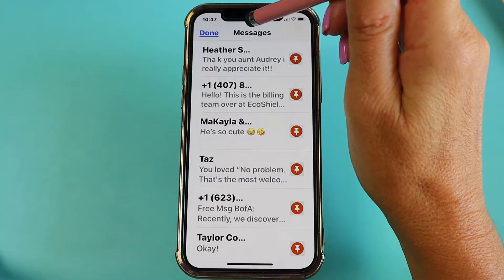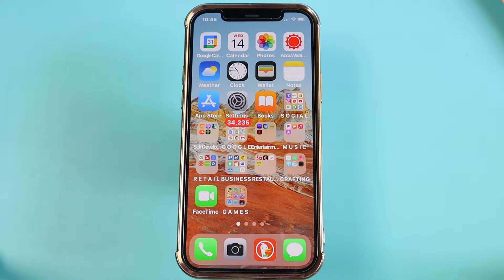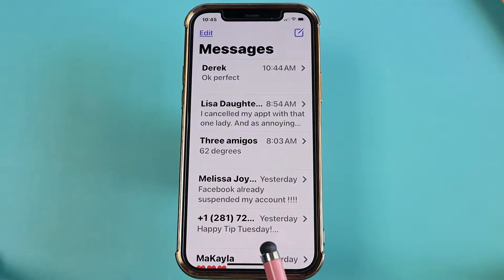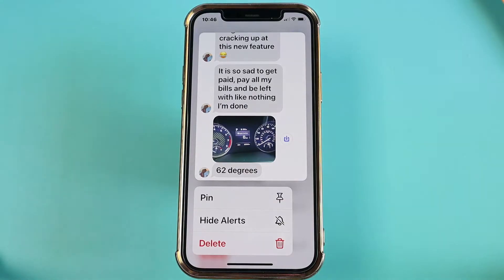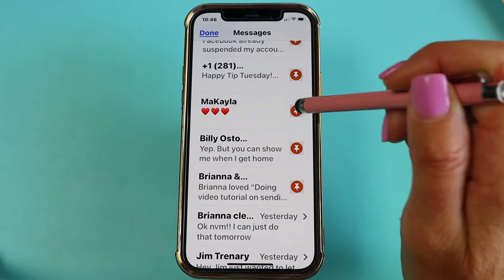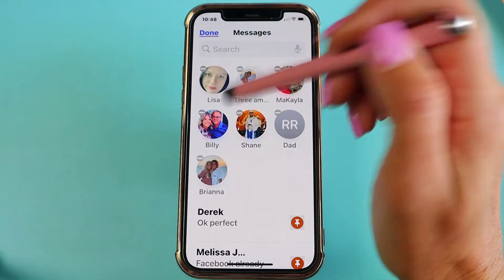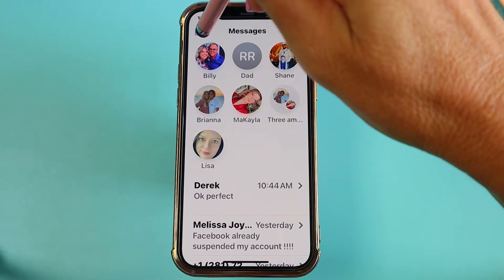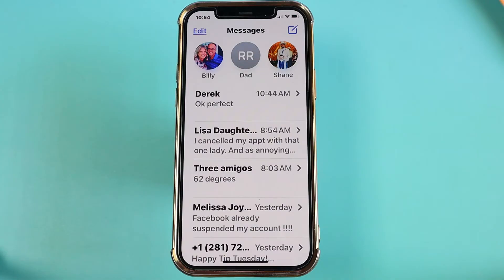How To Pin A Contact On iPhone 📍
Did you know that you can choose up to 9 contacts you text message the most and pin them to the top of the screen so you can quickly get to their messages?

In this video, we'll walk you through how to pin a contact on iPhone messages and how to organize them in the order you would like.

Be Blessed,
Audrey & Ben